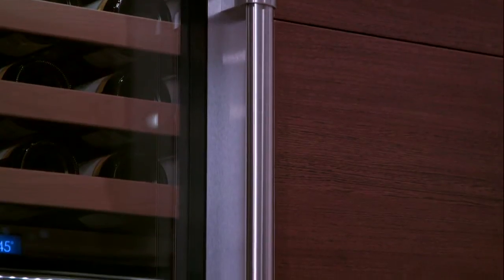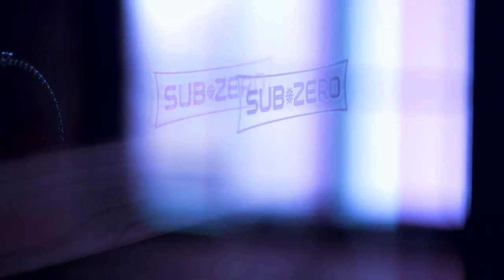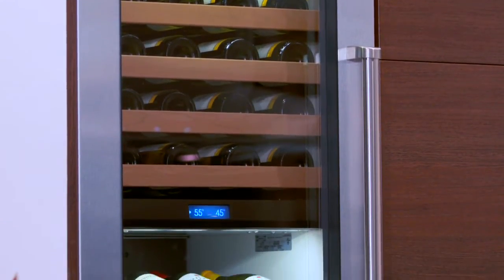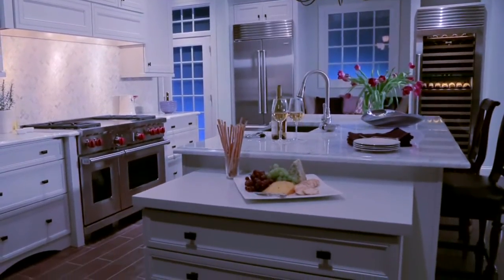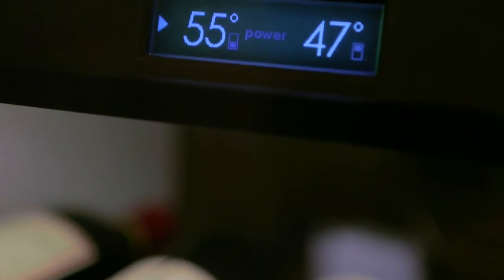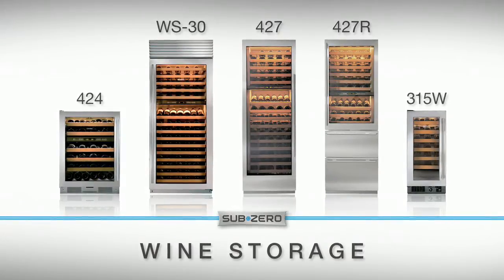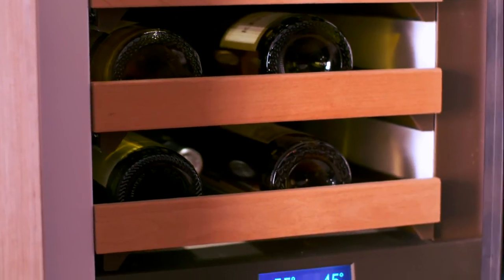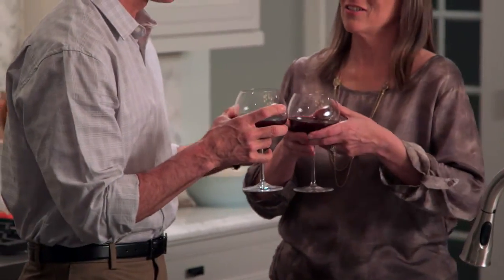2014 Sub Zero Wine Storage Product Line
Better storage for the bottle means more enjoyment in the glass. Sub-Zero wine preservation units act not merely as coolers but as guardians against the four enemies of wine: heat, humidity, light and vibration. Available in six models, with 26- to 147-bottle capacity, they fit beautifully into any room in your home.